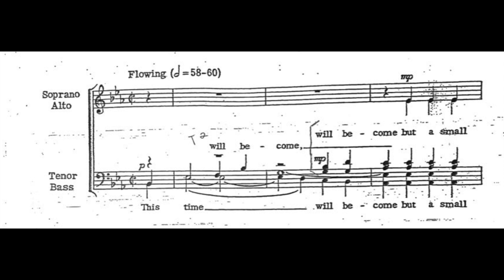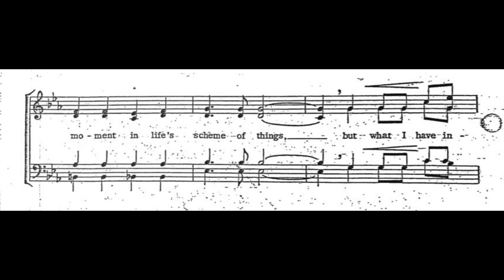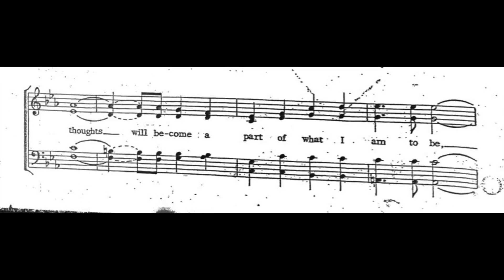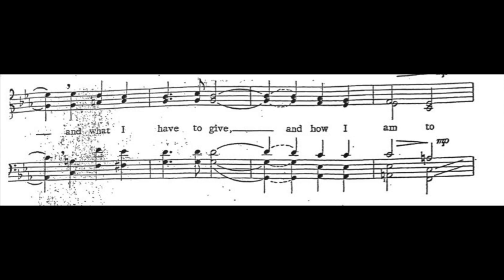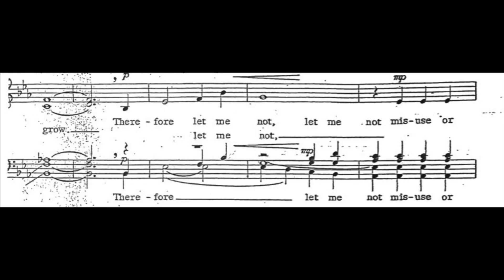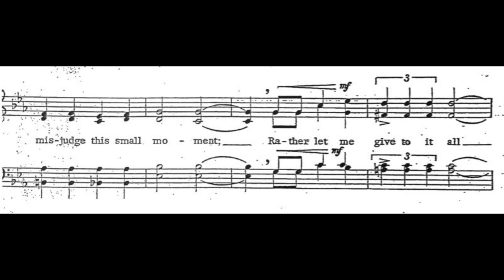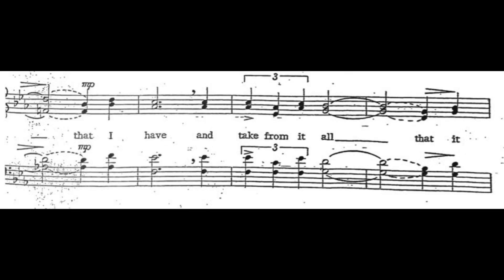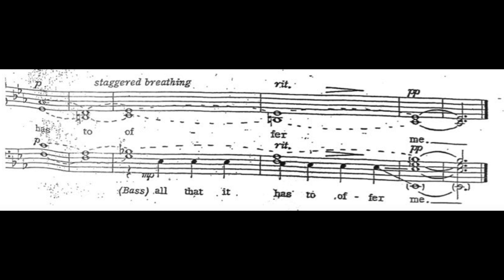Small Moment Bass 2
Record your SHS "Small Moment" Alumni video for the Bass 2 part here. Make sure to submit at this link when you are done